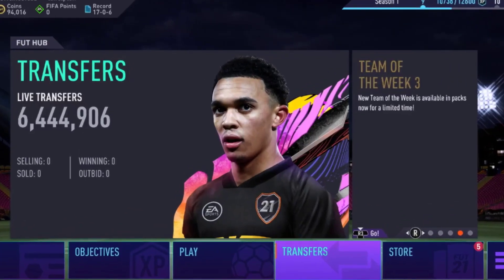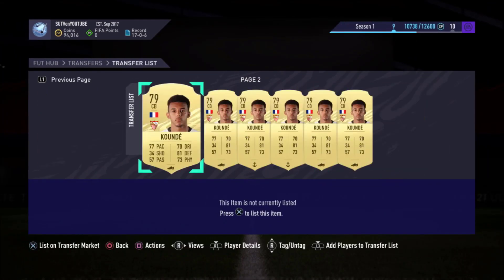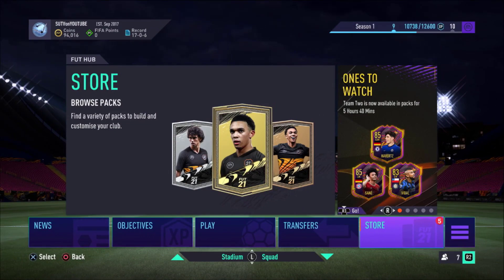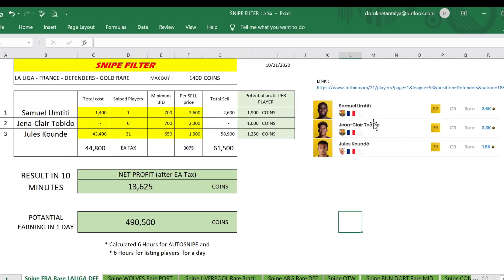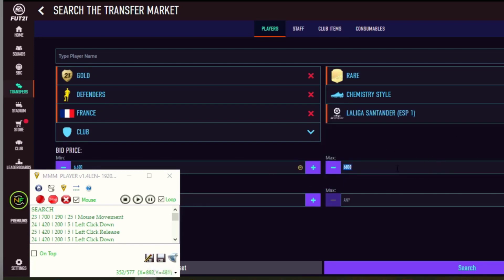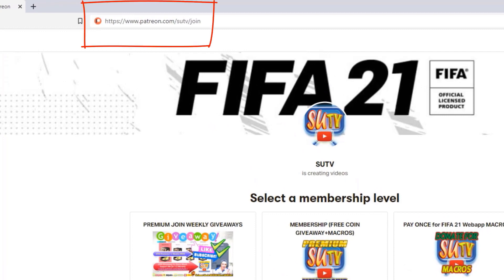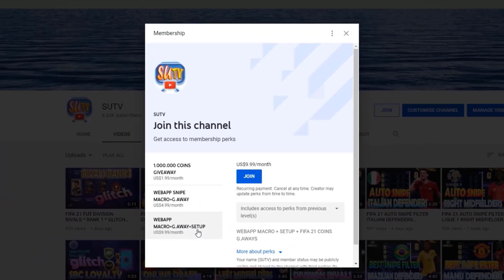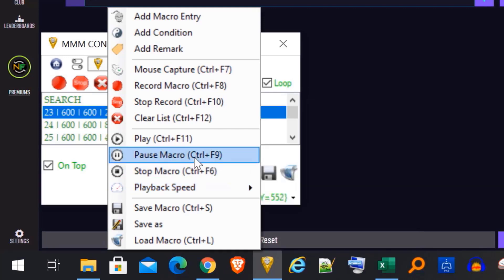FIFA 21 AUTO SNIPE FILTER FRANCE LA LIGA * GET PLAYERS FOR CHEAPEST MARKET PRICE *